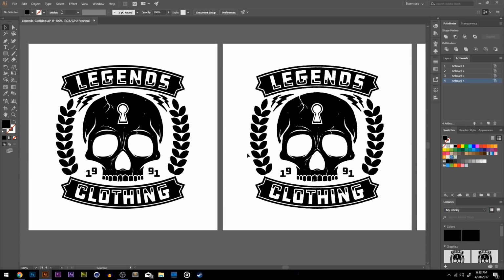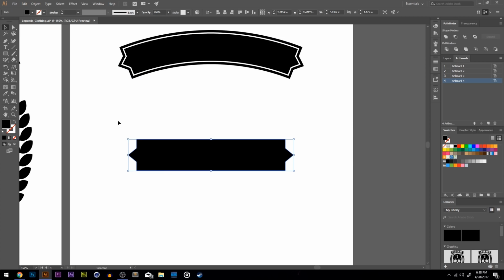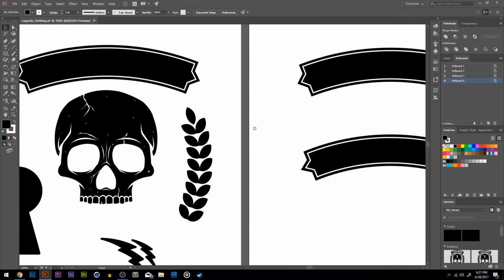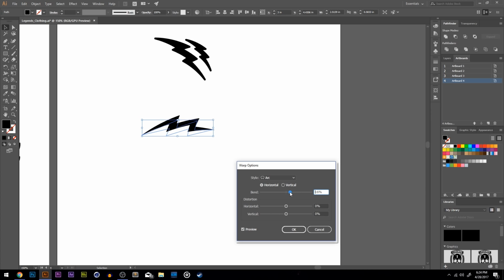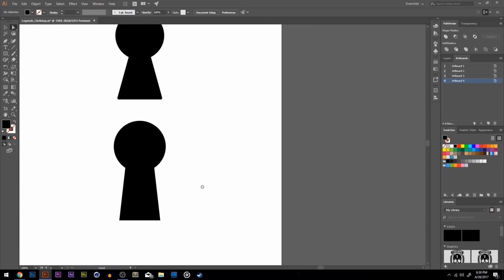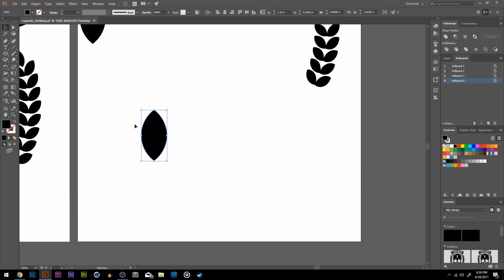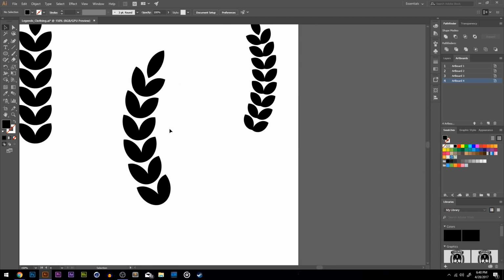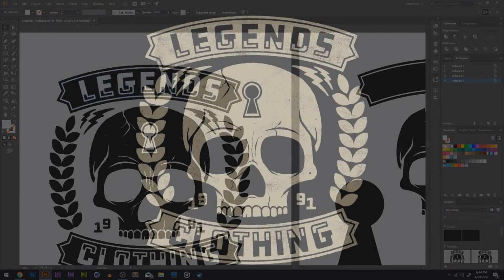10 Days of T-Shirt Designs (Day 5)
10 Days of T-Shirt Designs (Day 5)

Welcome to Day 5 of my mini series! We have come so far and we still have 5 more episodes left! In this episode I decided to take a different approach. Instead of just making a design I take you through how I create different shapes from scratch. Make sure to share this with your friends.